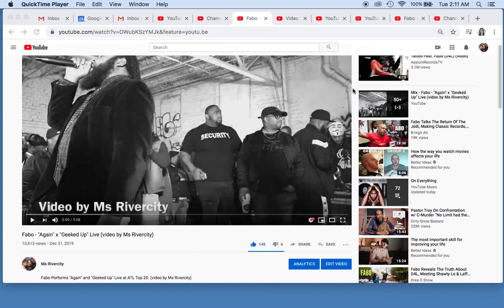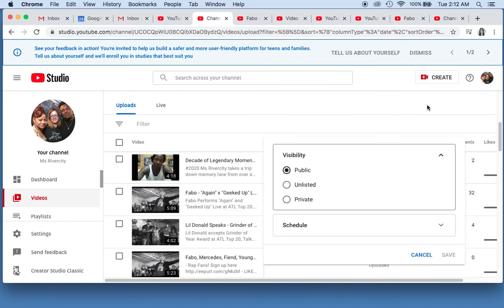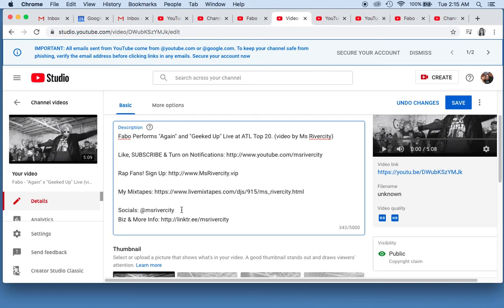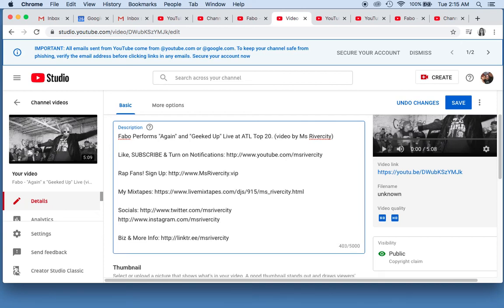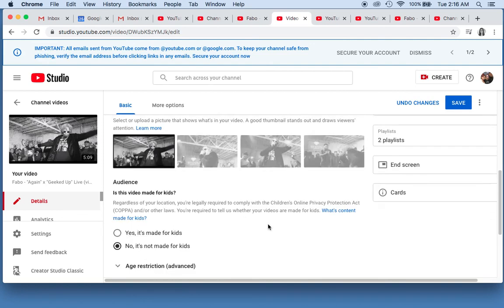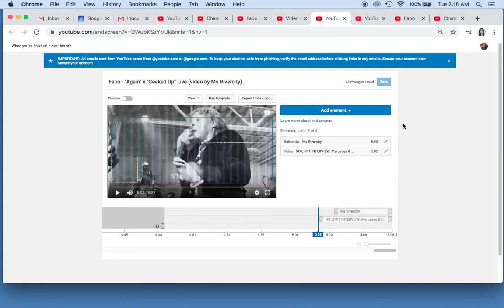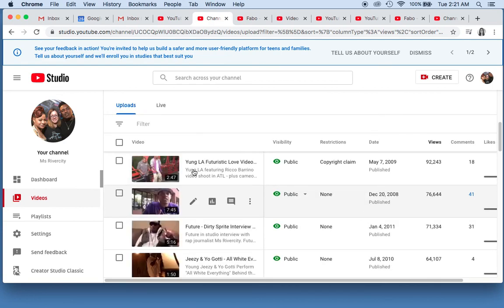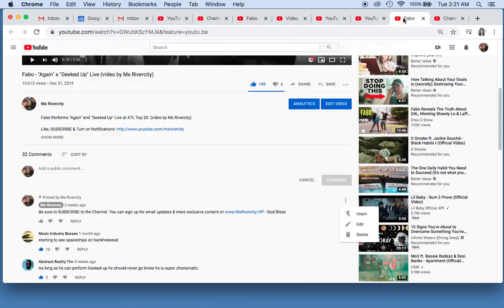How to Get More Youtube Views and Subscribers for Rappers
Quick Summary:
1. Title: Artist Name - "Music Title" Ft. Name (prod by Name)
2. Fill in description - the more text the better. Include a bio, socials, and streaming url links
3. Thumbnail Promo Image
4. Tags: keywords related to the video, music, genre, similar artists
6. Info Cards: Pop out Info link to website or another video
7. Pin a promotional comment to link to another video
8. Add new videos to End Screens of high-performing videos on your channel